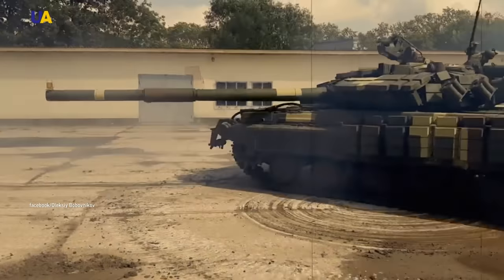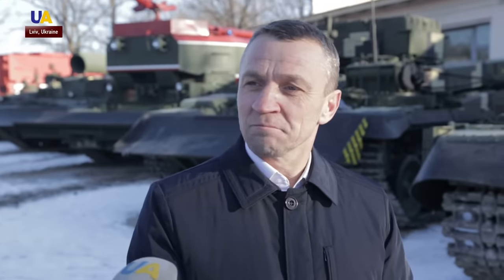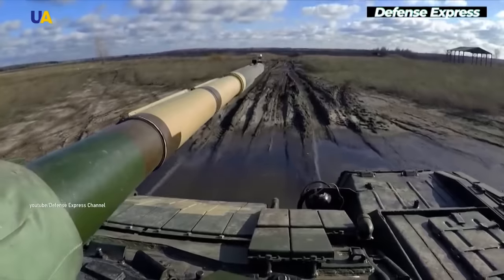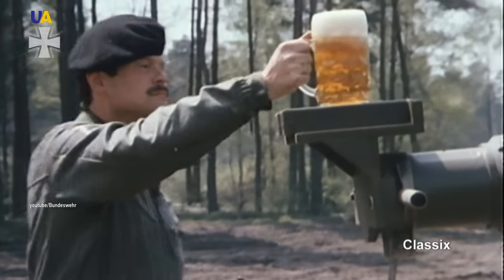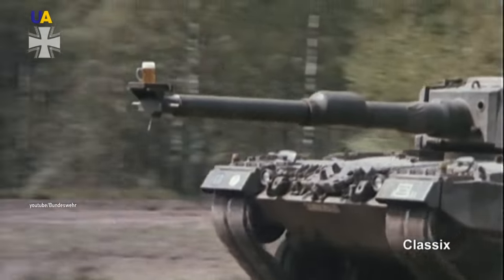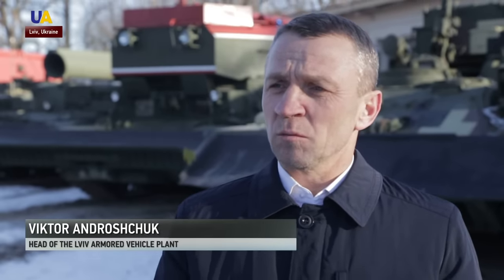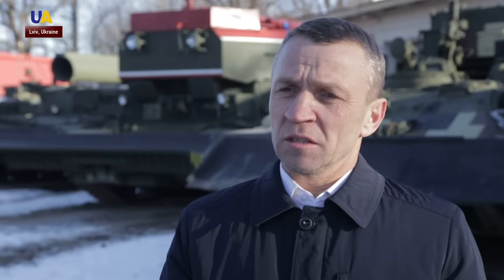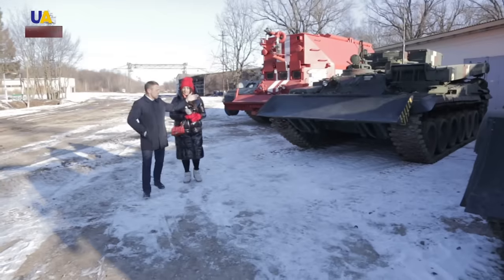How Can a Glass of Beer Demonstrate the Quality of a Tank?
A glass of beer and a gun. Ukrainian defense companies are publishing videos demonstrating the high quality of their armored vehicles with original tests.